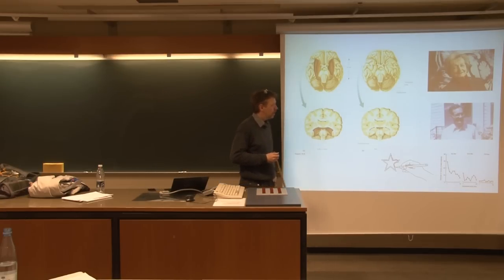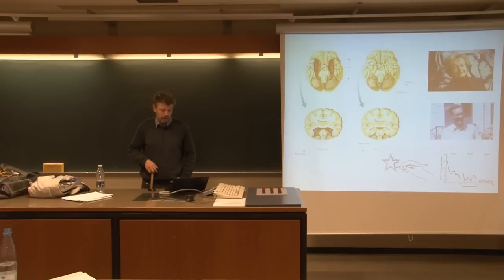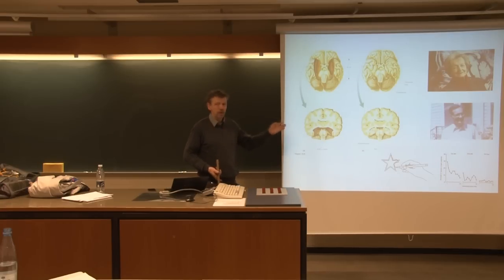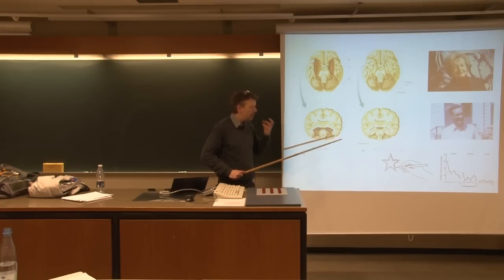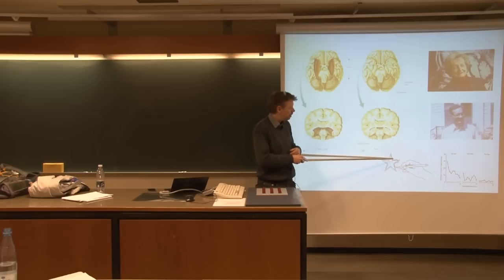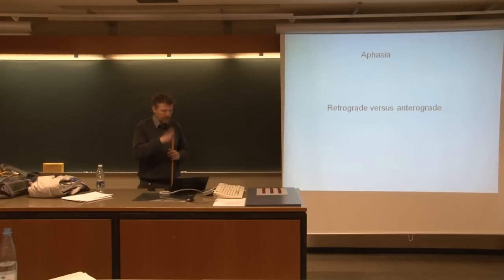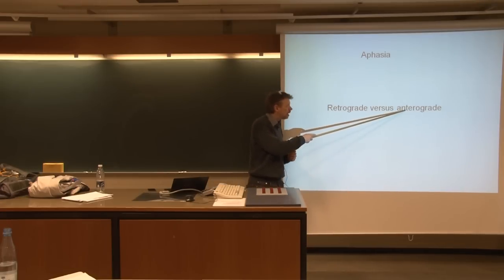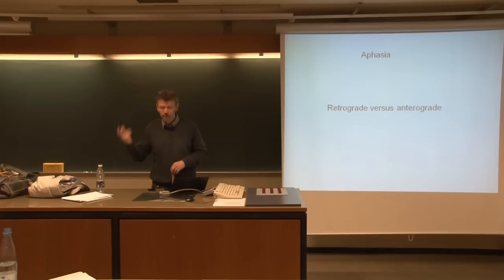Neurobiology 5. Lec. - The Story about H.M - Retrograde and Anterograde Amnesia [3/14]